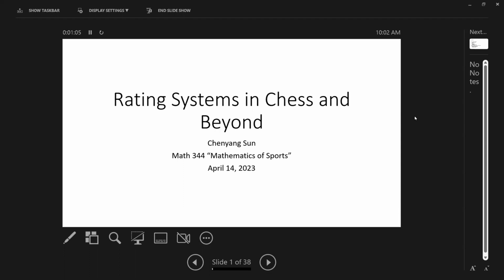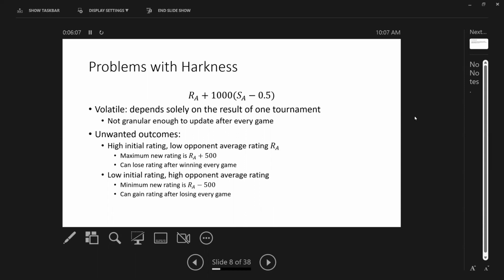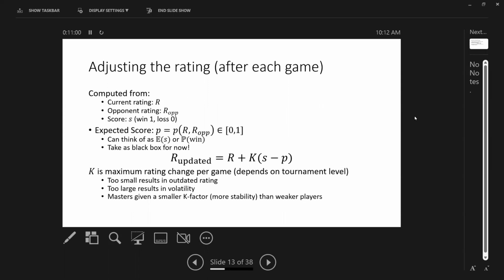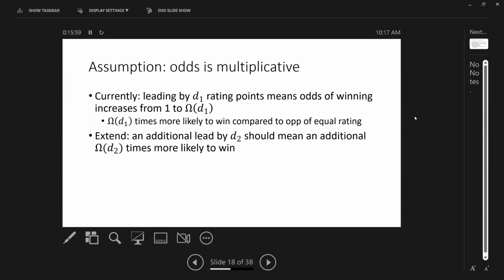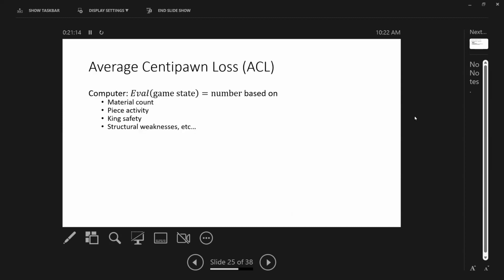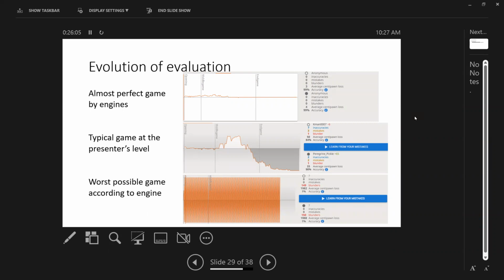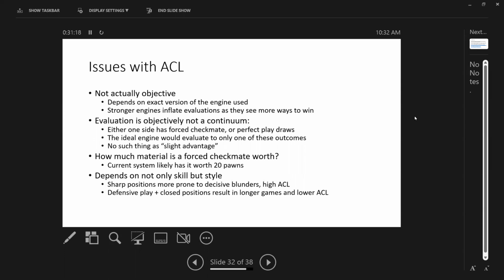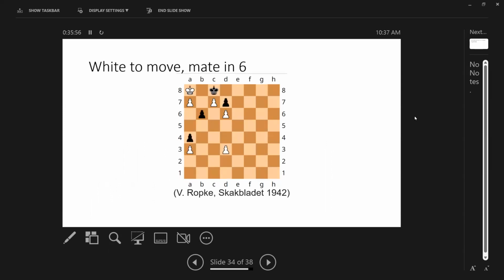Math344Sp23 Lec24 ChessRankings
Math 344: The Mathematics of Sports: Steven Miller: Williams College: Spring 2023: Lecture 24: Chess Rankings (old webpage